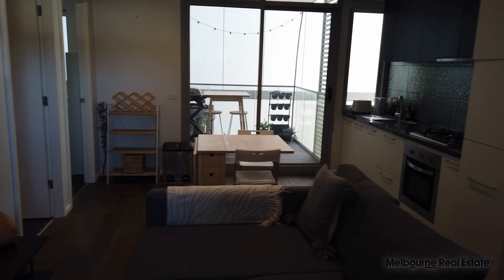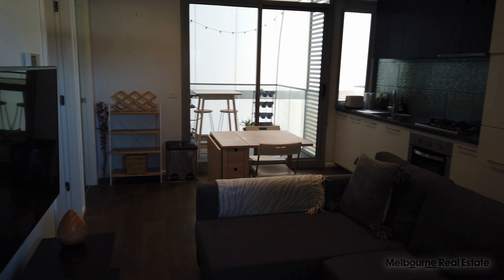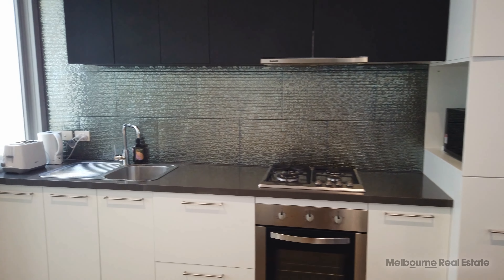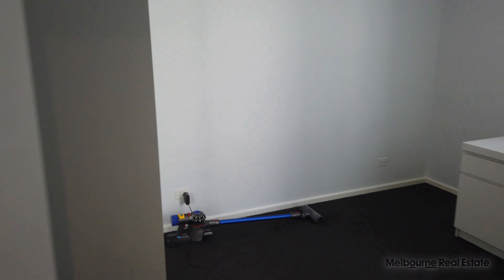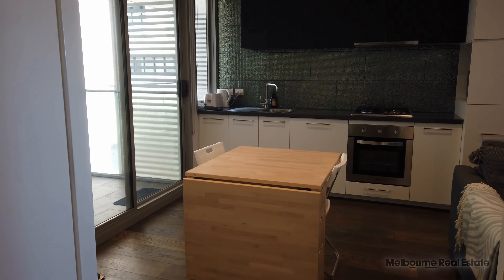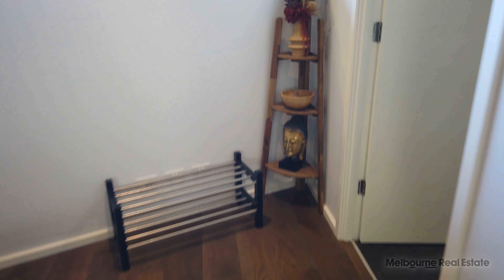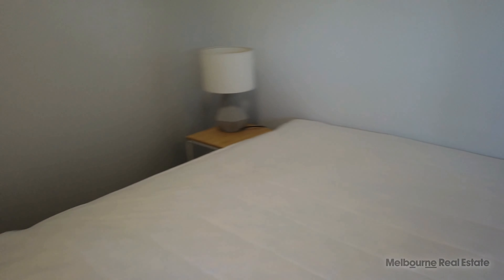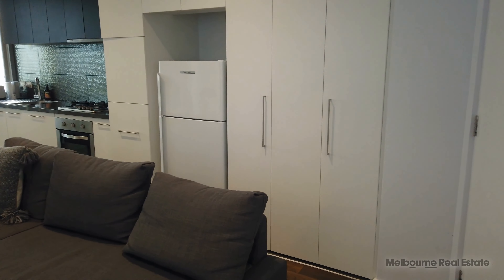Apartments to Rent in Richmond 2BR/1BA by Melbourne Real Estate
This is a 2 bedroom, 1 bathroom, 1 car space property located in Richmond. Featuring a perfectly designed kitchen with stainless steel appliances including gas cooktop and dishwasher, large and spacious air-conditioned living space which opens onto your large balcony. The large spacious bedrooms have plenty of natural light as well as large mirrored robes, stylish sparkling bathroom and Euro laundry. Featuring hardwood floors, high end quality fixtures and fittings and ample storage throughout. Located on Bridge Road with shops, pubs, restaurants and a plethora of transport options this is Richmond living at its finest. You cannot find a more perfect apartment where space, style and location are all in the one place.

You can view other properties we currently have available for lease in Richmond by clicking here:

Looking for a property manager in Richmond? We specialise in property management!

If you are a property owner looking to lease out your property, we’d love to hear from you! You can learn more about our award-winning Richmond property manager services by visiting:

12 Yarra St, South Yarra VIC 3141